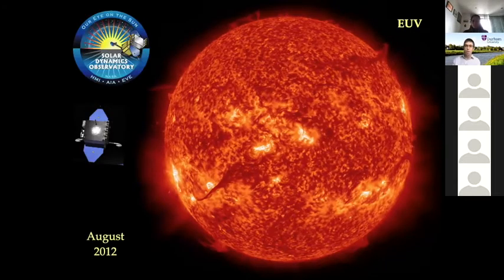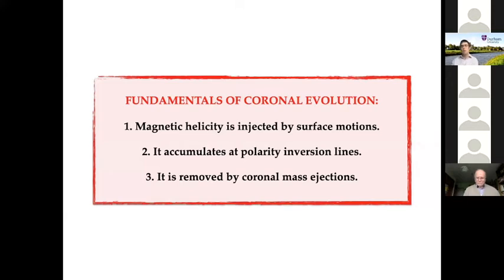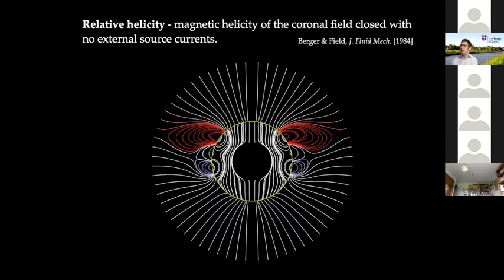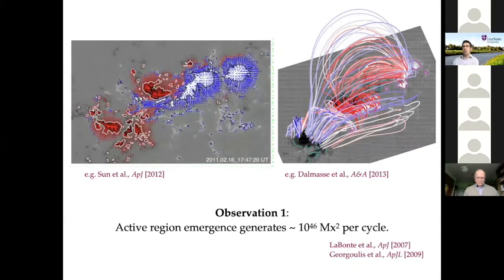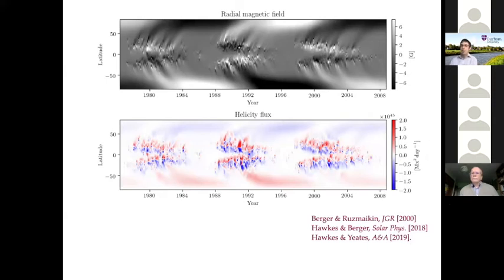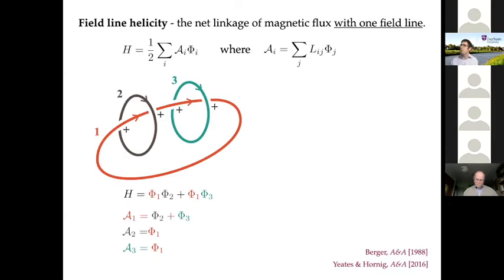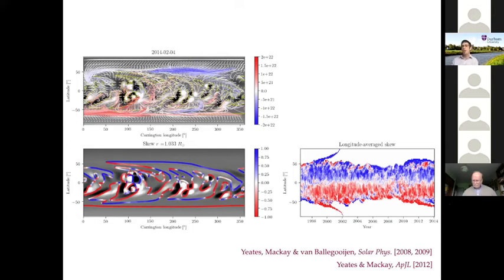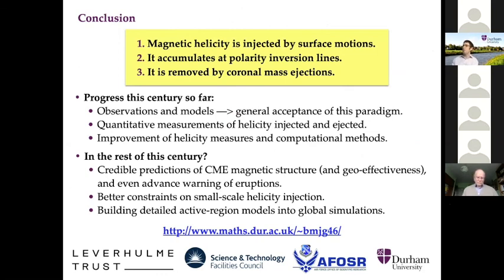UK-SOSS on 19th of May, 2020, 11:00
Prof Anthony Yeates
Durham University
Title: Where do solar eruptions come from?